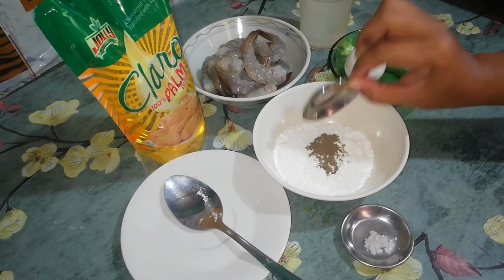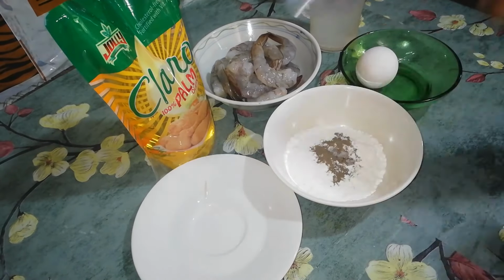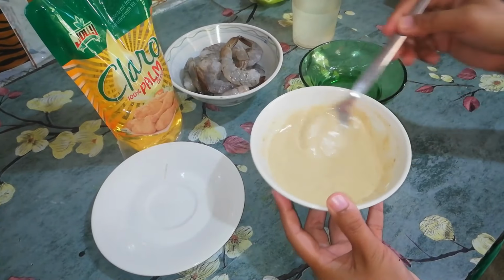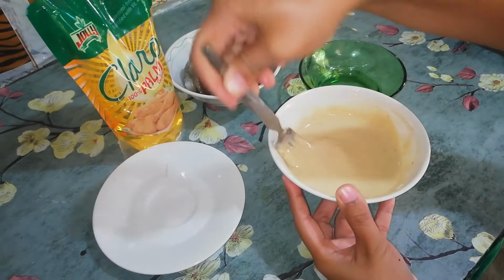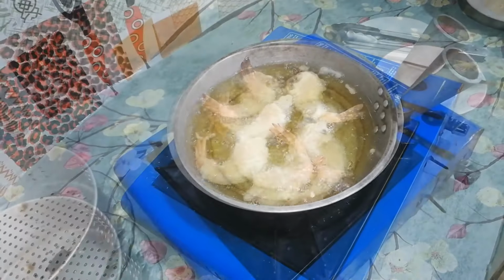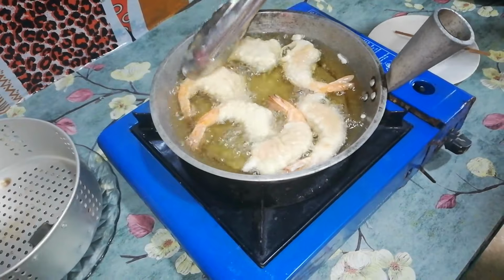Shrimp Tempura | Shrimp Tempura Recipe | Filipino Recipe | DIY Do It Yourself-Own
My channel is all about arts and crafts were you can create different craft using paper and recycle material. My video is for education purposes only. were not intend to hurt everyone. please support

(YOU CAN PM US ON OUR FACEBOOK ACCOUNT)

MY VIDEO IS ALL ABOUT DO IT YOURSELF VIDEO MEANS YOU CAN DO IT ON YOUR OWN. I AM MODIFYING AND REPAIRING UNUSED THINGS TO BE USEFUL AGAIN.
 THIS STRATEGY OR TECHNIQUE ADOPTED IN ORDER TO MANAGE ONES TIME AND DAILY ACTIVITIES IN A MORE EFFICIENT WAY.